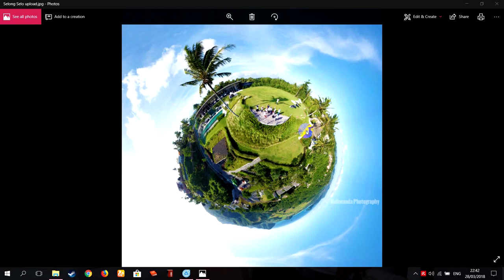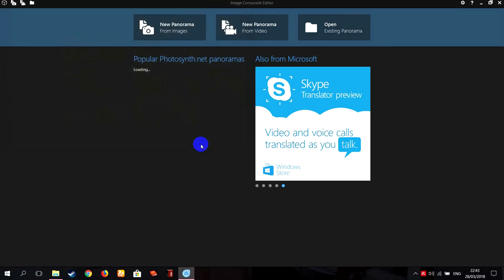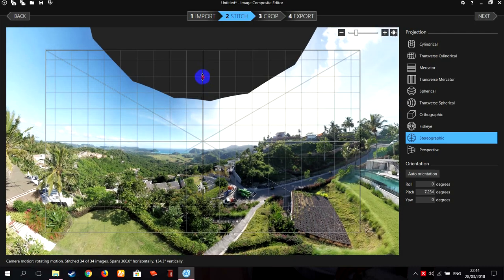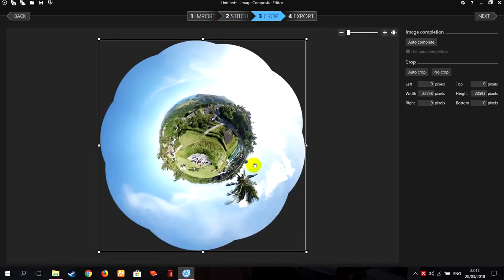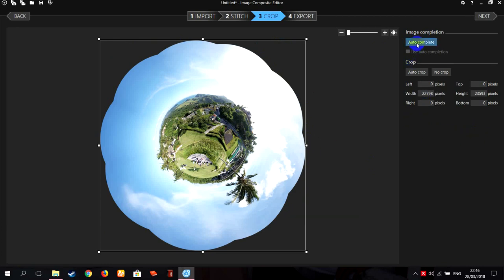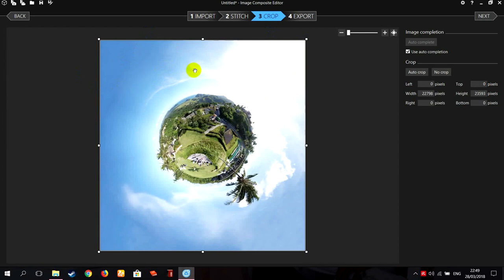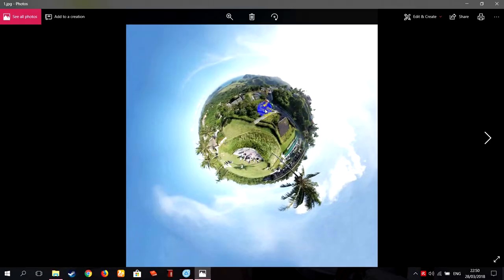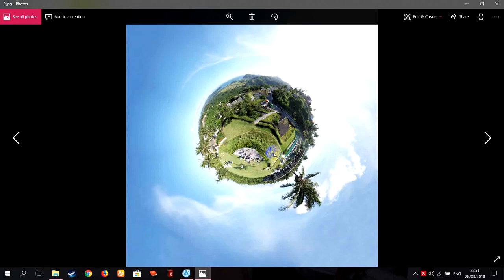How To Easily Make Tiny Earth Photo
Easy, Faster, and everybody can do this!!